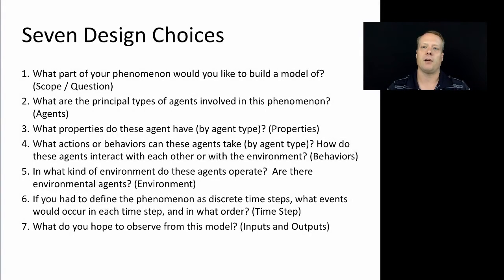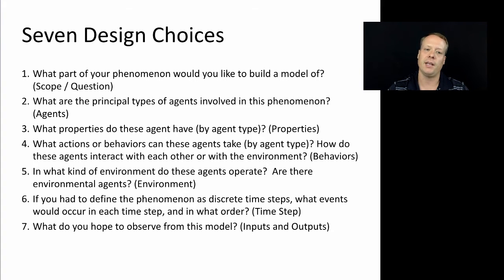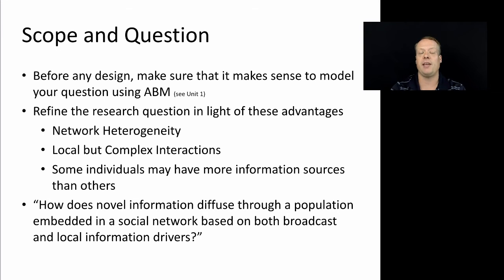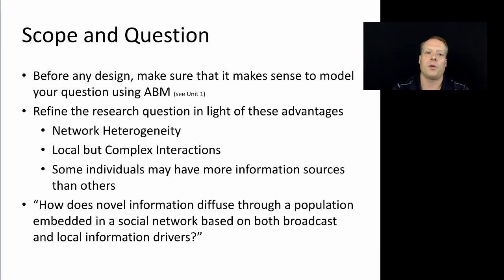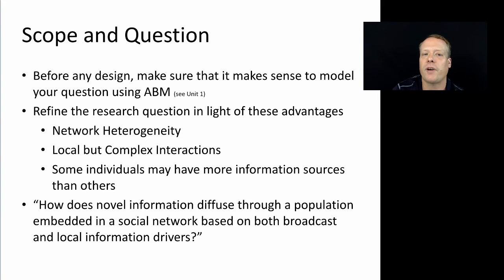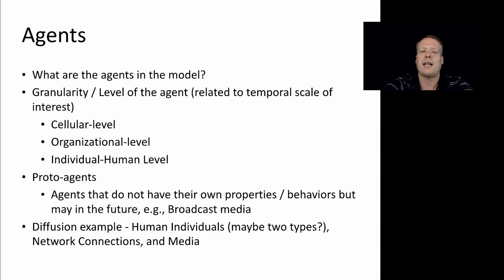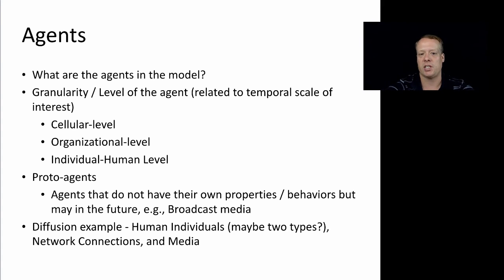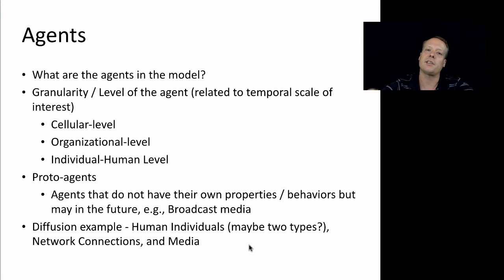Agent-Based Modeling: Seven Design Choices, Part 1